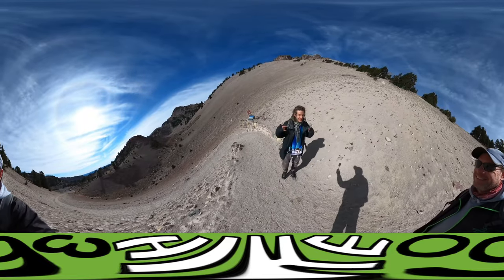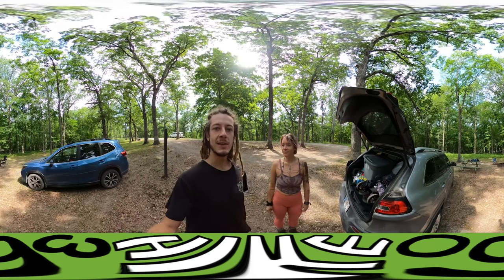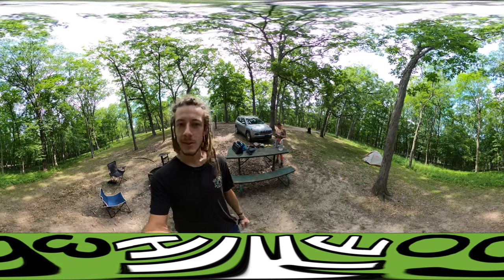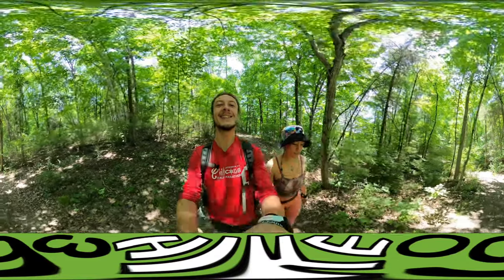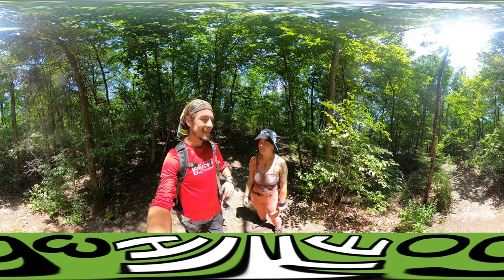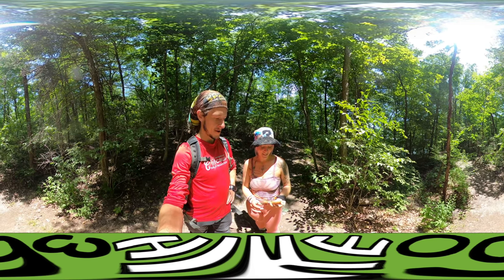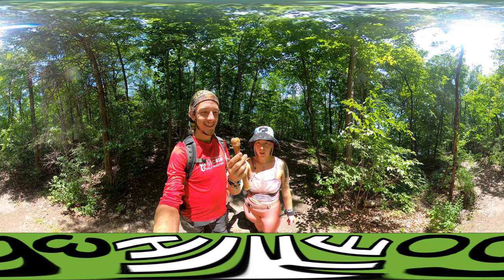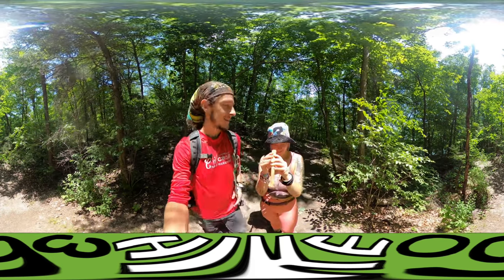Geode State Park, Iowa (Hike 360° VR Video)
Join Hike 360 on an exciting adventure at Geode State Park in Iowa! In this video, we explore the beautiful surroundings, embark on a 7-mile hike around Lake Geode, and stumble upon some amazing discoveries like intact snakeskin and a mysterious bone. Watch as we share our experiences, show you our campsite, and introduce you to some interesting characters along the way. Get ready for stunning landscapes, fascinating wildlife, and unforgettable moments in nature. Don't miss out on this incredible journey with Hike 360!

00:00 Introduction
00:18 Beginning of the hike at Geode State Park
00:32 Introduction of Jai
00:42 Previous adventures in St. Louis and French Village
01:07 Description of the campsite
01:46 Restful sleep in the tent
02:02 Five and a half miles into the hike, one and a half miles to go
02:10 Sharing interesting finds on the hike (snake skin, bird egg, bone)
04:52 Plan to wash and seal the bone
05:41 Conclusion

Massive, CO. VR Highlights, 14,429 ft. 14ers (Hike 360° VR Video)